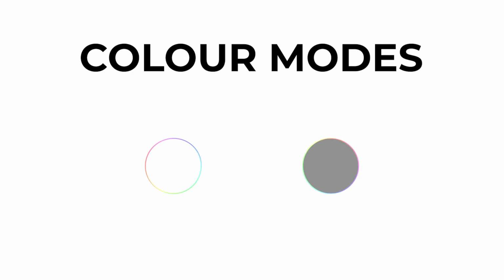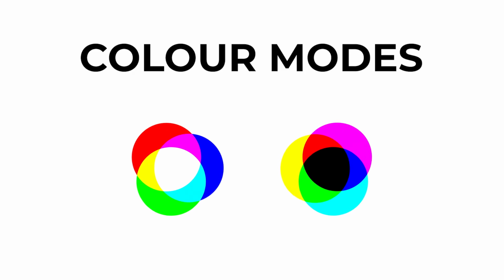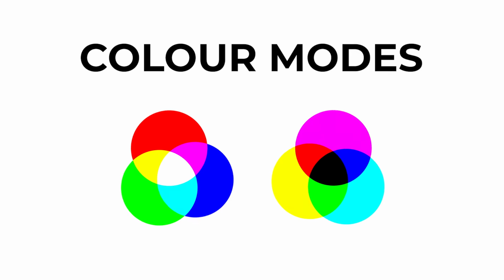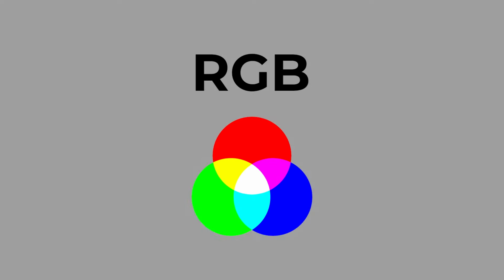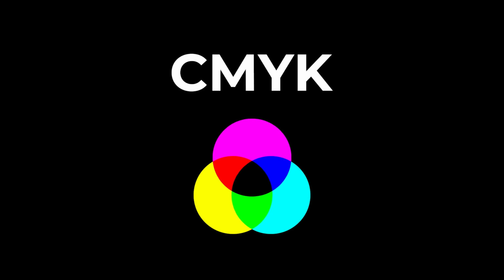Consistent Colors EVERY TIME: Mastering RGB, CMYK, Pantone & HEX!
Are you reproducing accurate colors? RGB, CMYK, Pantone, HEX…what are these and why are they important? Color modes, spaces and printing options can be a bit confusing at first, but are crucial to ensuring brand colors you use for your clients are reproduced faithfully! 🎨

In this video, we'll walk you through the essentials of color, and how you can ensure you create consistent colors across different media. Learn how to adjust colors appropriately for screens, print, websites and different types of color systems.

Chapters:
00:00 - Intro
00:51 - Color Mode vs Color Space
01:45 - RGB
02:43 - CMYK
03:23 - Pantone
04:17 - Process vs Spot Color Printing
05:07 - HEX
05:34 - Summary
05:54 - Demonstration
07:01 - Outro

Looking for professional media support? Messenger Bag Media is your one-stop media shop! We serve businesses large and small for all communication needs. If you require professional graphic design, videography, photography, web design or any other media services at an unbeatable price,